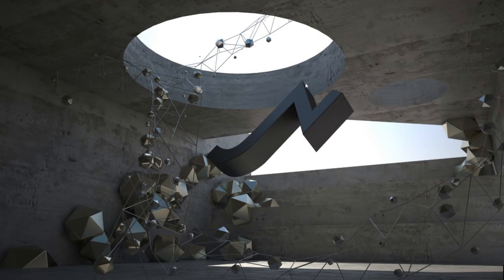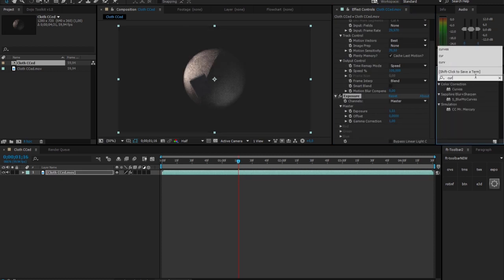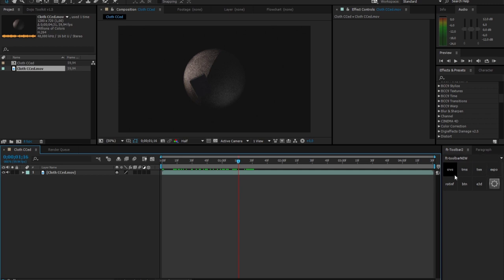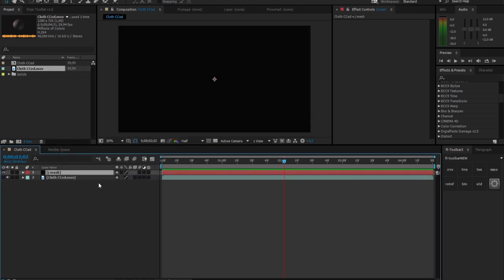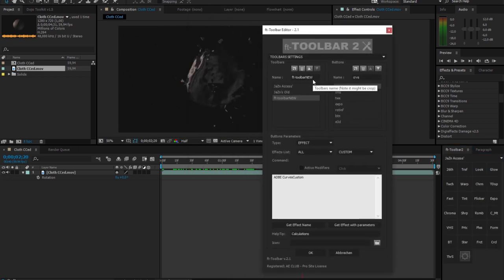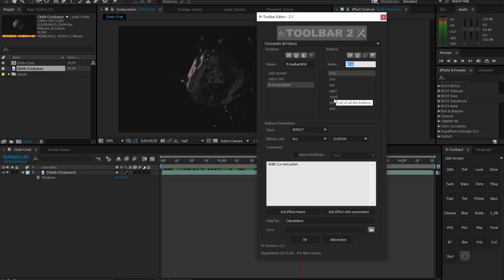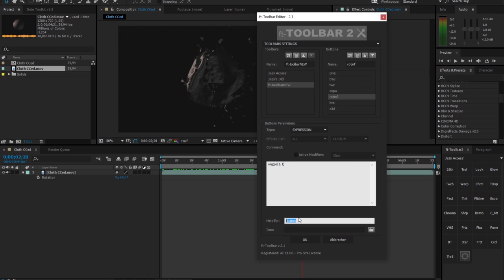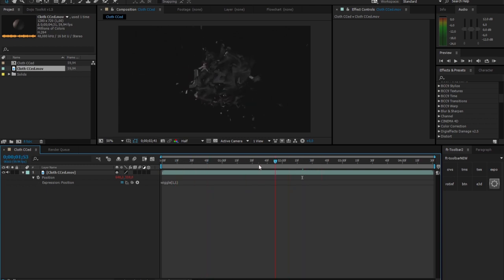After Effects - SPEEDING UP YOUR WORKFLOW.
So I really hope this is useful for every single one of you.
If so leave some love. 1 Download = 1 Like !

Key for Mega : !BTjnDLXwALW5VgjmjZPQVisFqPrS3qpovm_xMhaF4_o

ON MEGA DOWNLOAD THROUGH YOUR BROWSER !!! (click blue text)

♪♫ : Rick Ross - Foreclosure

Thanks for even reading this description, why don`t you also press that like button too ? :]